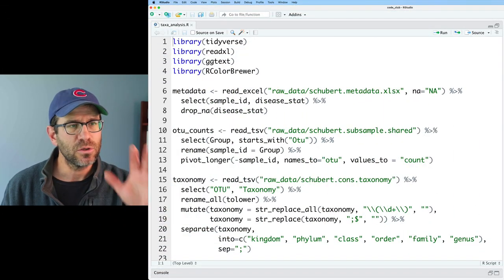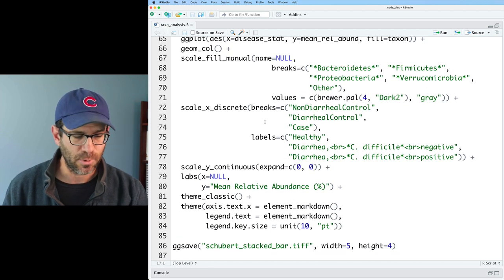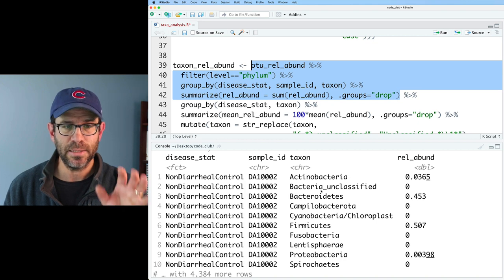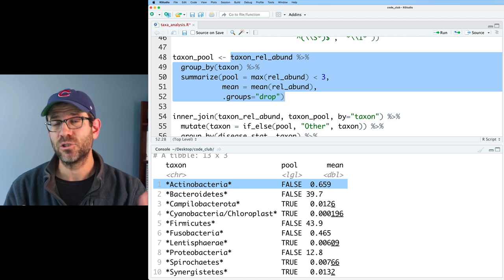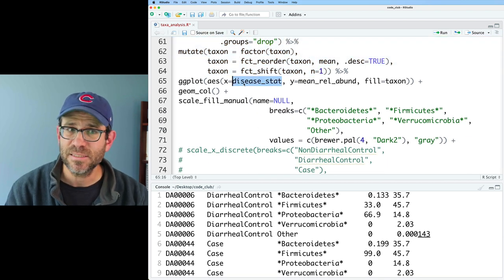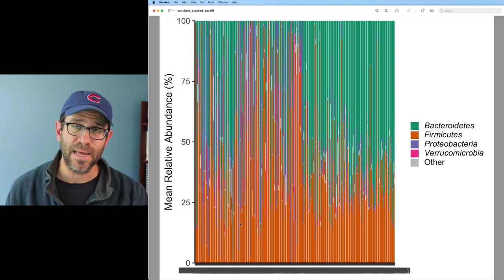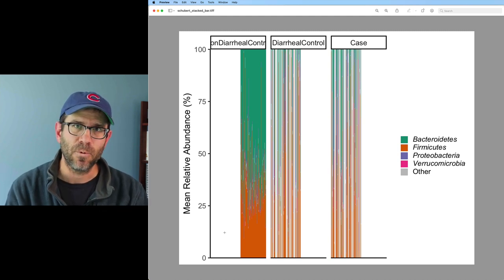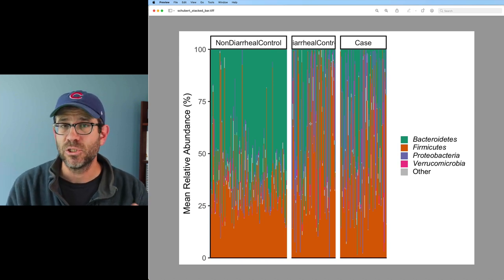Grouped stacked barchart for individuals using ggplot2 with geom_col and facet_grid (CC106)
If you've ever needed to create a stacked barchart for all of the individuals in your study, this episode of Code Club will show you how to do it with ggplot2's geom_col and facet_wrap/facet_grid functions. We'll group the individuals by one variable and we'll sort the individuals by the abundance of variable included in the stacked barchart. The episode will close with a critique of this type of figure.

Pat will use RStudio and the geom_col and facet_grid functions from the ggplot2 package. The accompanying blog post can be found

0:00 Introduction
4:34 Create stacked bar charts for each subject
11:27 Facet each disease status
12:28 Get width of facets to be proportional to N
13:35 Order subjects by abundance of Firmicutes
16:41 Stylize facet labels on bottom of plot
19:20 Critique